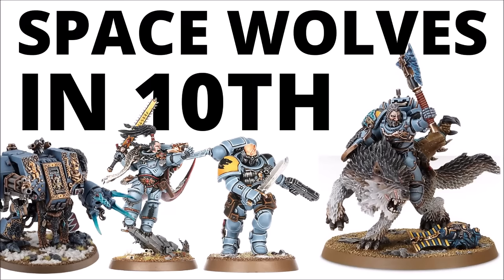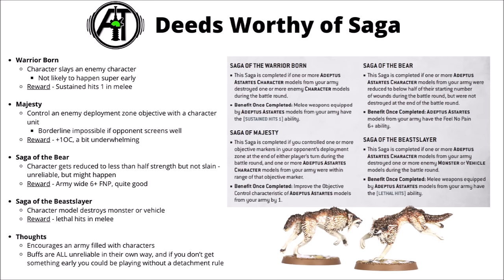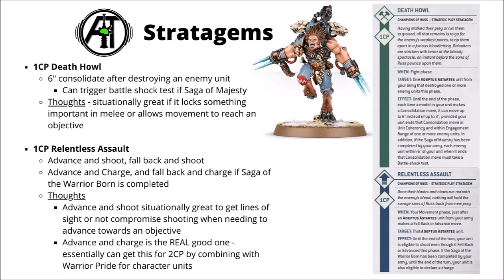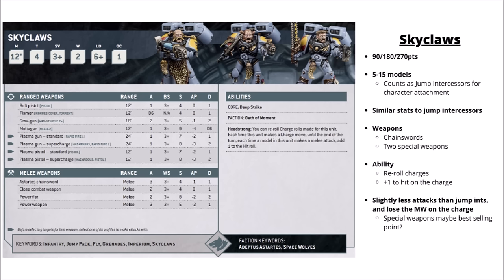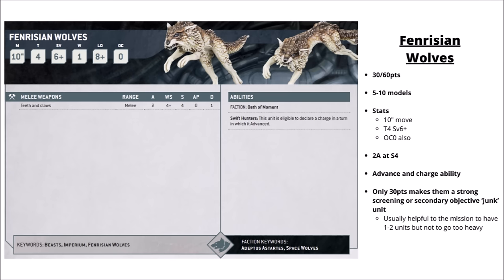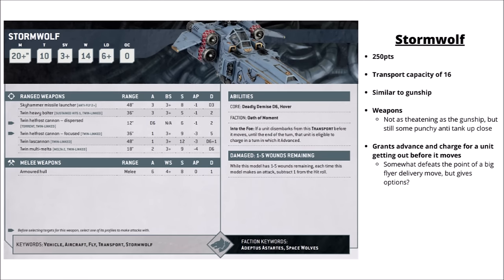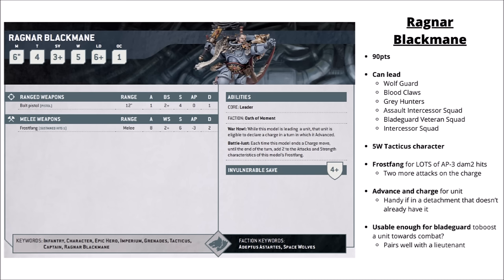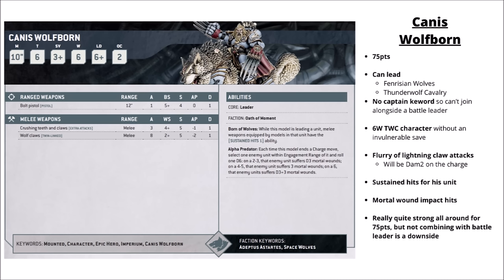Space Wolves in Warhammer 40K 10th Edition - Army Overview, Datasheets + Index Review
Let's talk about the Sons of Russ in Warhammer 40K 10th edition and what they can do on the table...

0:00 Intro
0:27 Space Wolves in 10th
2:37 Oath of Moment
3:30 Champions of Russ
4:45 Sagas
9:02 Stratagems
13:25 Enhancements
16:05 Datasheets
16:27 Infantry and Cavalry
27:56 Dreadnoughts
31:36 Flyers
33:37 Infantry Characters
44:28 Thunderwolf Characters
48:54 Other Space Marine Units
50:54 Stormlance Task Force + Other Detachments
54:14 Army List
56:49 Outro